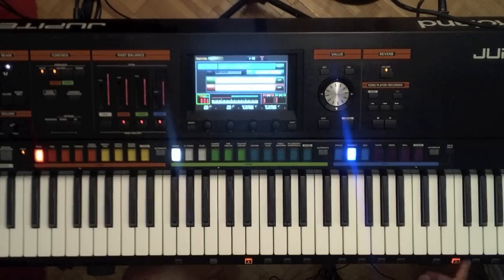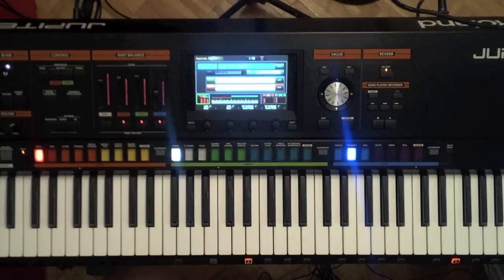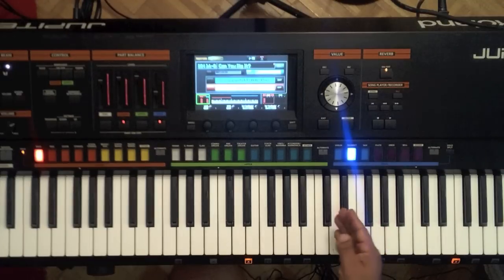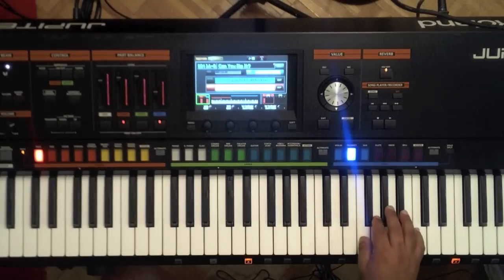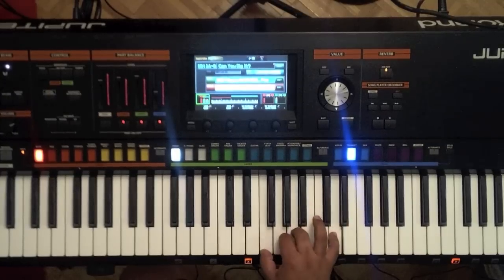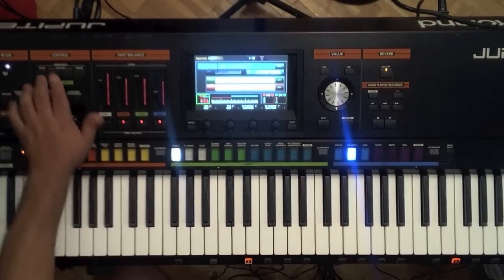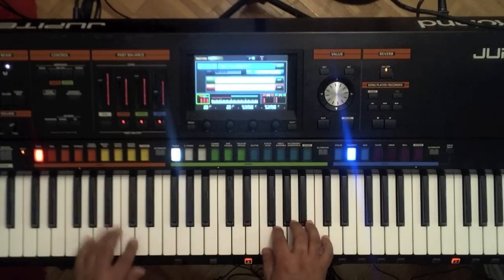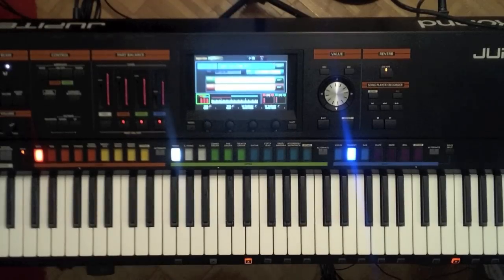Roland Jupiter-80 [1] A-6 Can You Dig It?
In this series of videos I wanted to let you hear some of the Registrations that come on a stock JP-80. All of these can be edited or created from scratch. These videos are just examples of some of the sound possiblities.

If you like this video and it has helped you, please click on any of the advertisers that are on my page. The revenue generated from this will allow me to purchase better video and lighting equipment so I can continue to create high quality videos for you.

Take care,
-Ed.